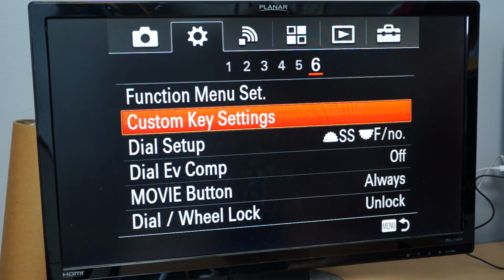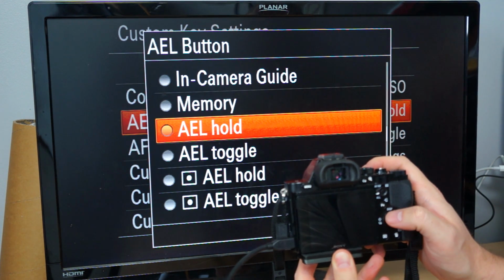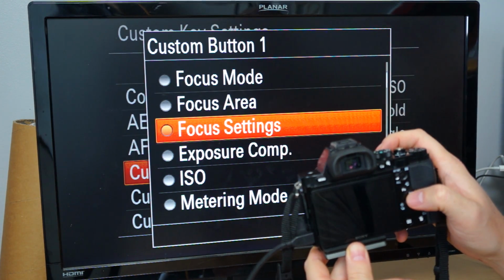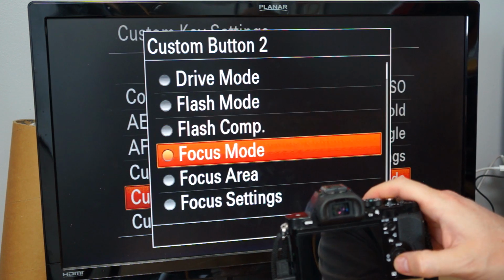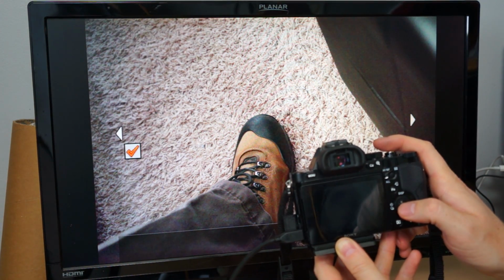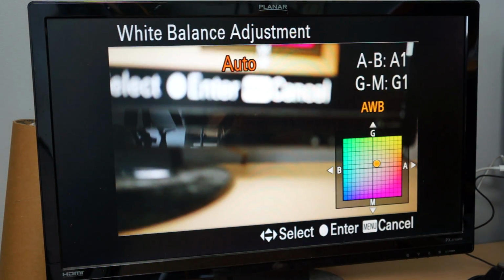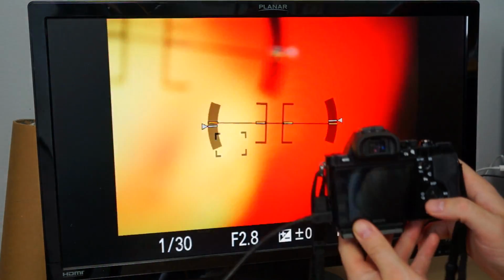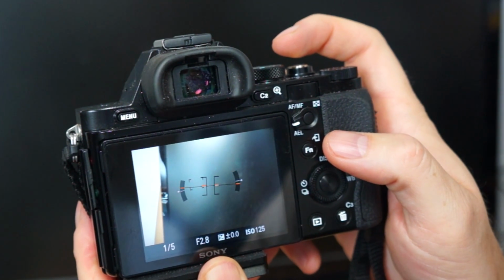A7r Custom Button Settings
This video is about A7r Custom Button Settings. How to setup the custom buttons on the Sony A7r or the Sony A7